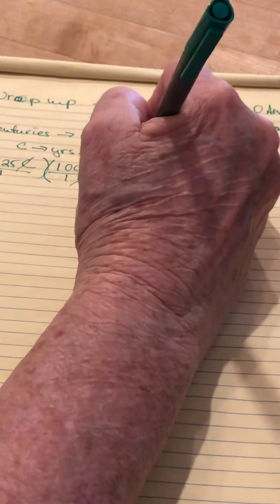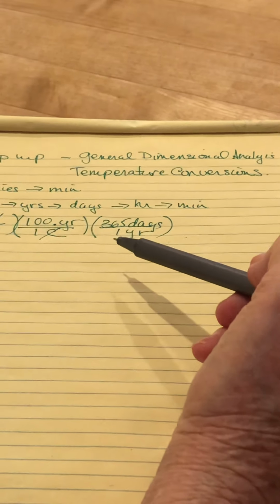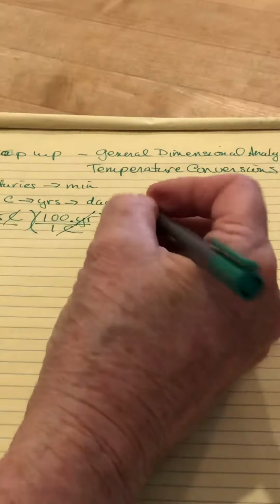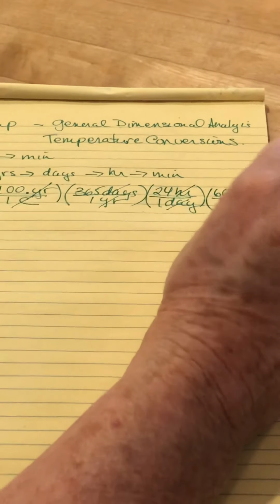Temperature Conversions and General Dimensional Analysis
Chapter two wrap-up information